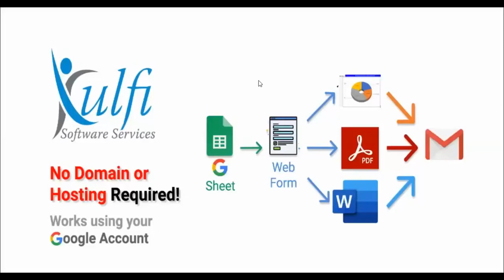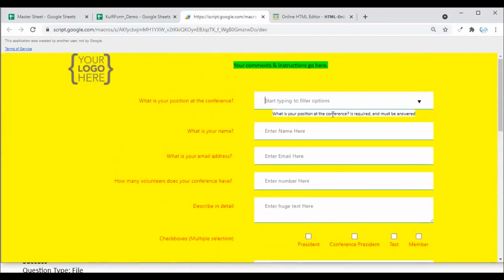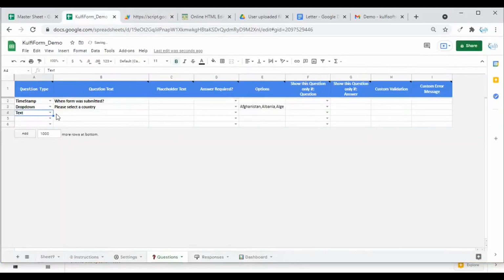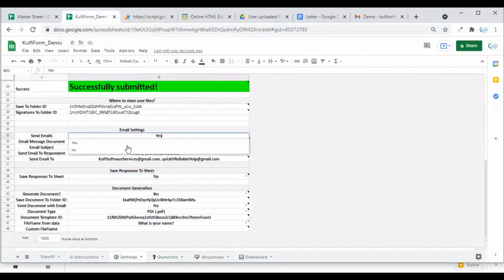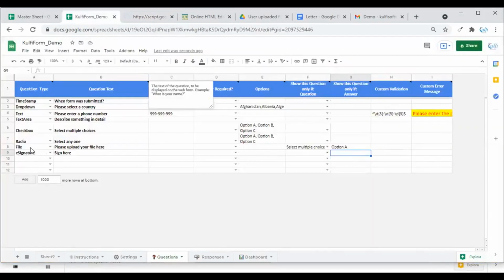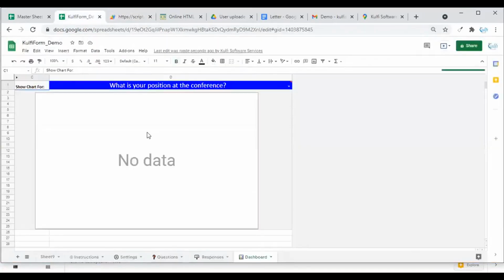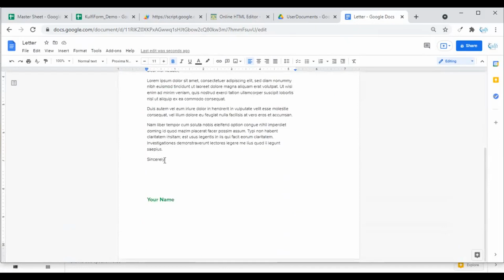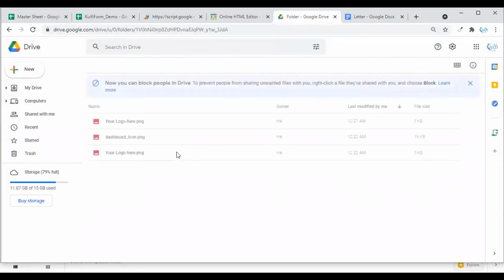Advanced Form Creator: Customizable From Google Sheet. Generate Document! Send Email! eSignatures!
Features:-
* Customize color, size, alignment, 1 or 2 column display, logo, header, sub-header, button color, and almost every other element of the form, from the already familiar Google Spreadsheet!
* Custom Validation using Regex, and Custom Error Message.
* Auto-Filter dropdowns. Dropdown with Search. Dynamic dropdown that populate options from Google Sheet. Helpful Dropdown for huge number of options.
* Custom E-mail, and phone-number fields.
* Checkboxes, Radio buttons, Textarea.
* Embed Google Maps, video, images, or any other element, using Rich HTML.
* File Upload: Allow users to upload Files, without logging in.
* eSignatures: Allow users to sign the form.
* Customize the location of where each file type will be stored.
* Customize the file name of generated document.
* Restrict or allow:
              * Custom Document Generation.
              * Send instant email response to you, your team member or respondents.
              * Save Responses to Google Spreadsheet.
* Inbuilt Dashboard with PieChart.